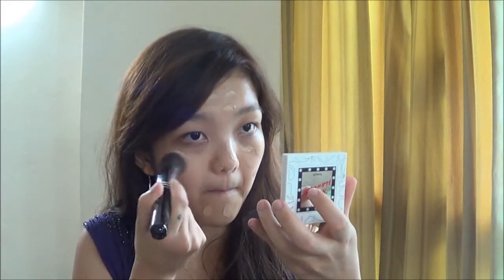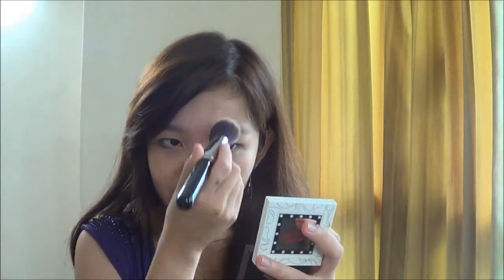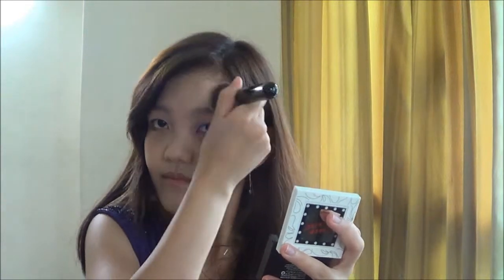Rimmel Wake Me Up Foundation Review and Demonstration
Hi guys,

So I have been trying out many different foundations recently and I would like to review them one by one. One of the foundations that stood out to me was the Rimmel Wake Me Up foundation. British beauty bloggers have been raving about it and I was curious also.
Therefore, I went ahead to purchase this baby from feelunique.co.uk!

xoxo,
Esther